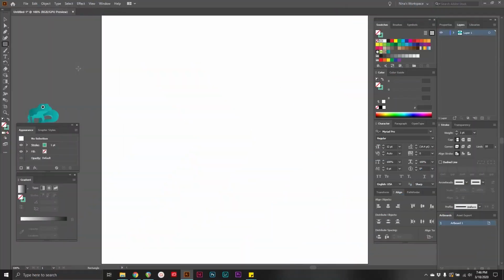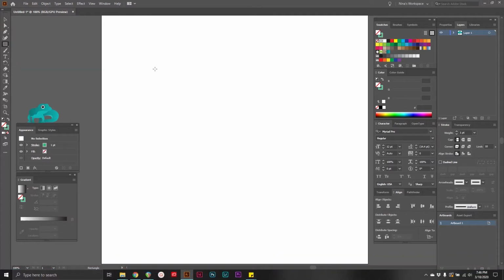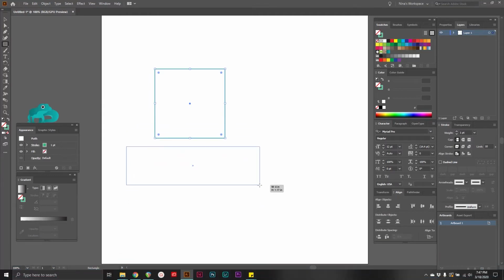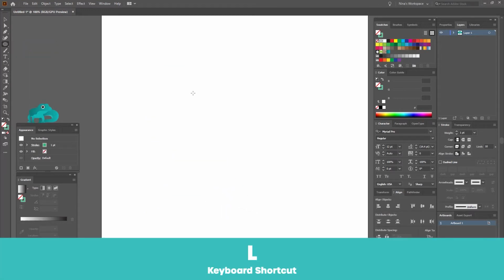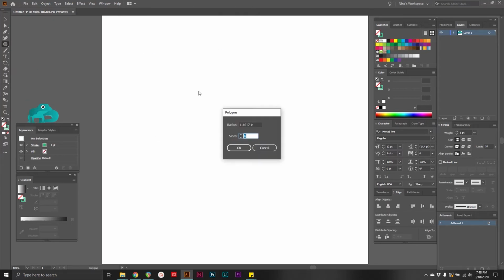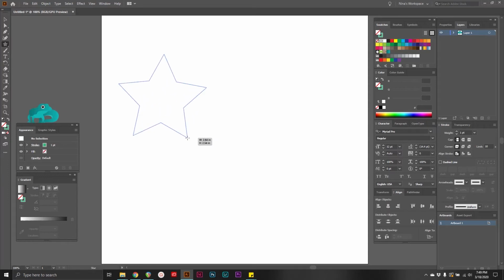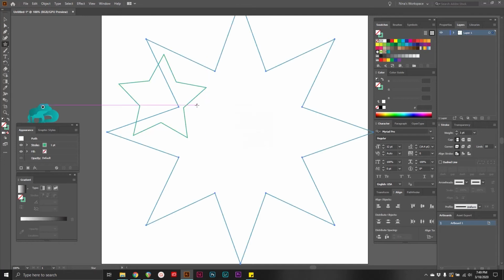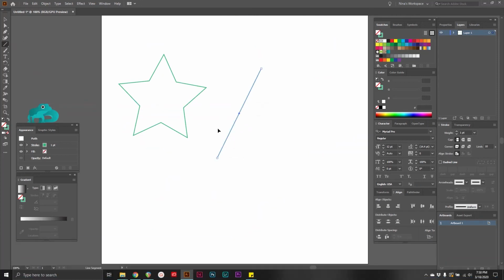Everything You Need To Know | Shape Tools | Adobe Illustrator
Hey guys, this video is a short and simple one, but it's integral to a beginner's learning! Today we'll go over all of the shape tools in Illustrator.

This is video #3 in my series where I go through all of Adobe Illustrator and explain how to use it. If you haven't seen the first two, here are the links. More coming soon!